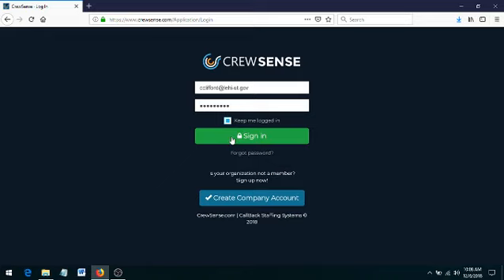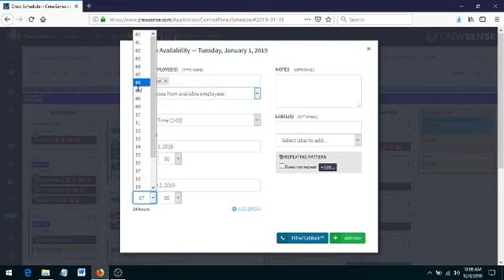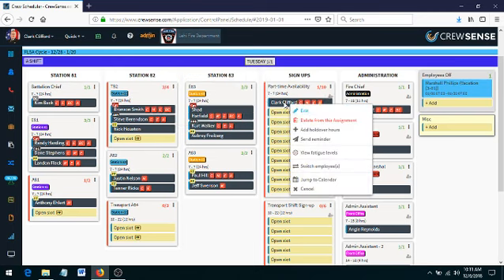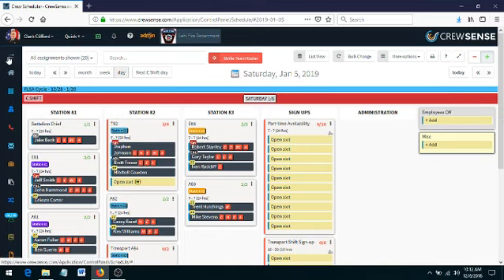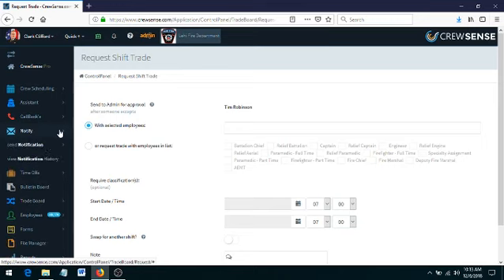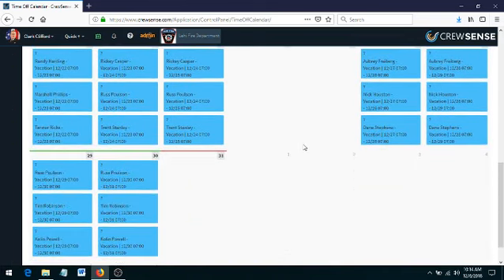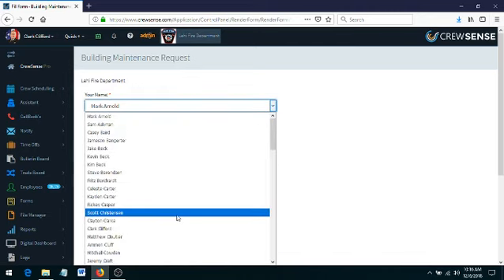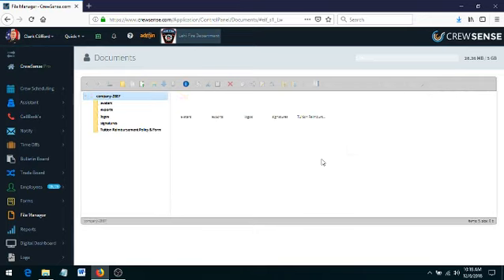Crewsense familiarization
Lehi Fire Crewsense familiarization